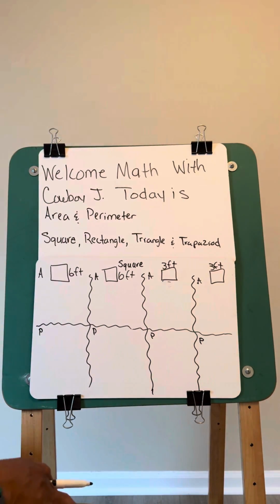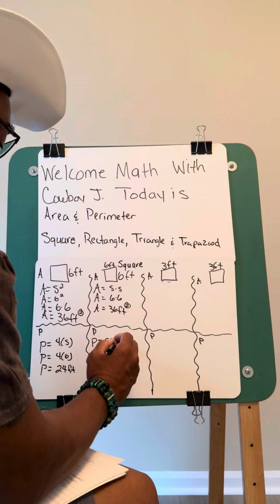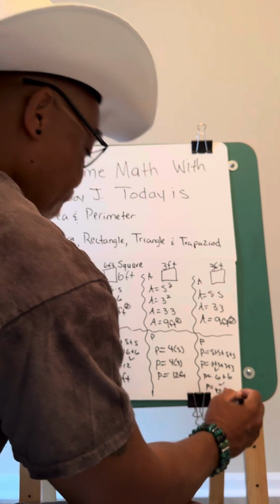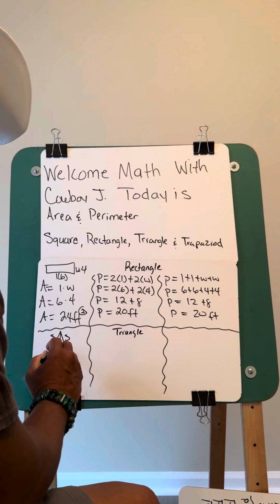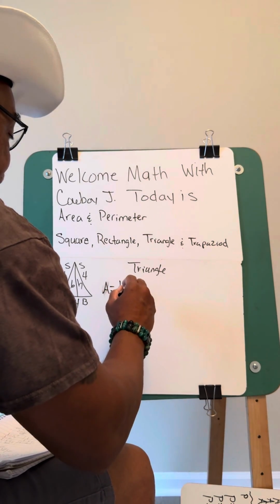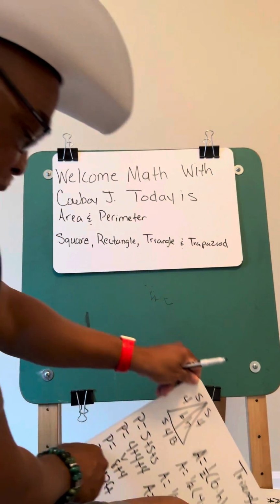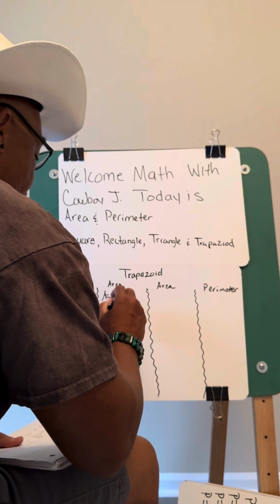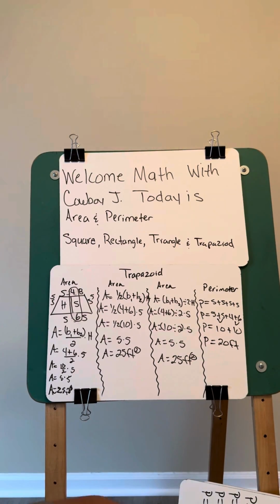Area & Perimeter -Square, Rectangle, Triangle & Trapezoid